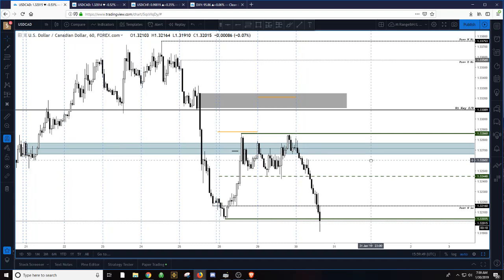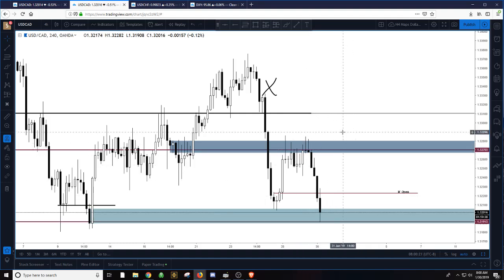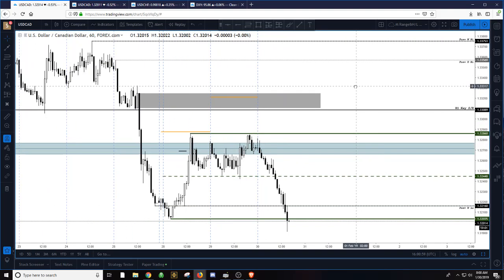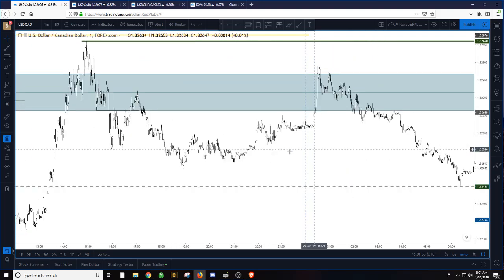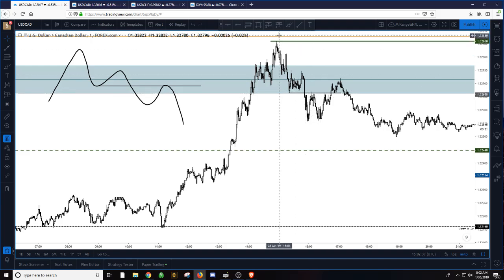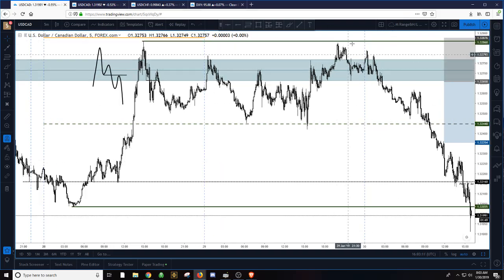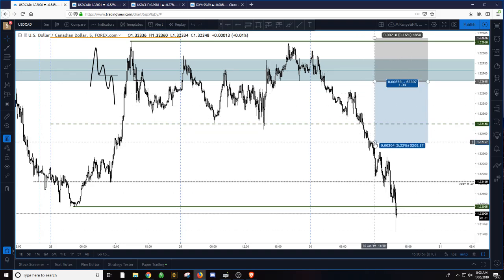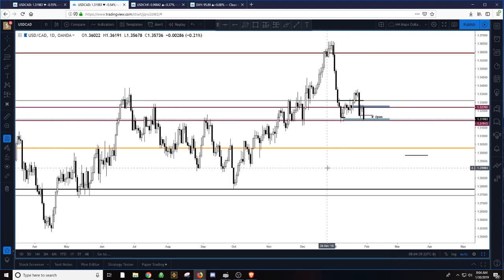1/30/19 Eow Trade Review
End of week trade review, talking about what I was looking for this week and how I managed my positions with event risk right around the corner.